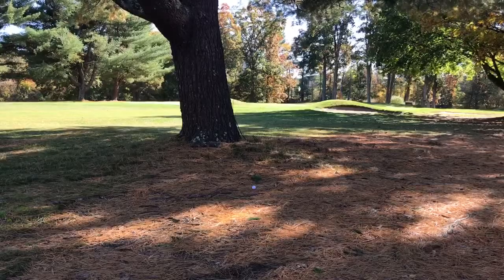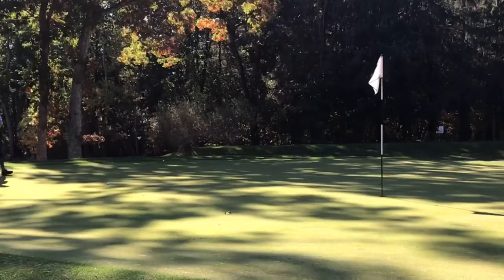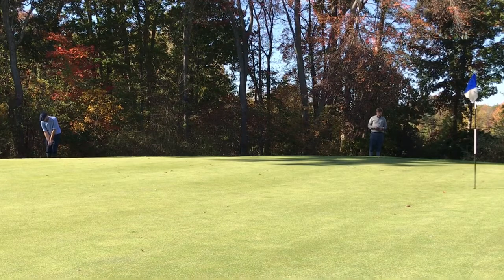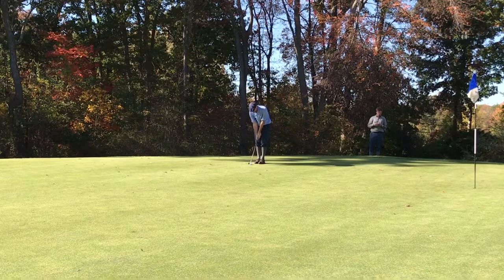Hickory Golf at Windham Club, Part 1 - Course Vlog #3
Part 1 of a two-part, shot-by-shot hickory golf course vlog featuring hickory golfer Christian Williams playing the front nine at The Windham Club in North Windham, CT.

The golf course at The Windham Club dates back to 1922 when it was known as Willimantic Country Club. Since then, it's changed names and ownership, but several of the holes still follow their pre-1935 routing according to Connecticut golf course historian Jacob Orcutt and his comprehensive index of CT hickory golf courses

What's in the bag for this round:
- Walter Hagen Special Splice Neck Driving Brassie by Louisville Golf, 13 degrees, D3, 44 inches
- Jack White Fancy Face Spoon by Louisville Golf, 21 degrees, D0, 42 inches
- Tom Stewart 2 Iron, 25 degrees, D2, 38-1/2 inches
- Wm. Gibson deep face mashie, 30 degrees, D2, 38-3/4 inches
- MacGregor OA flanged mashie, 37 degrees, E3, 37-3/4
- Tom Stewart mashie niblick, 47 degrees, D8, 37 inches
- Wm. Gibson flanged niblick with Maxwell hosel, 44 degrees, E0, 36 inches
- Tom Stewart RTJ putter, 34 inches